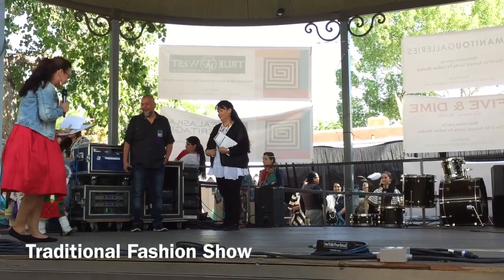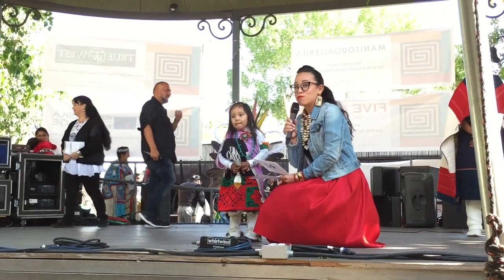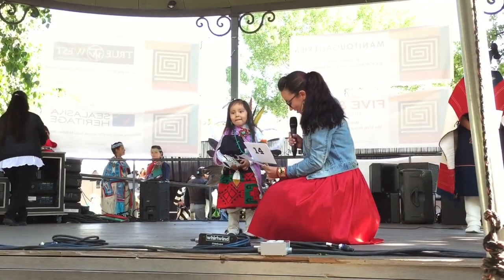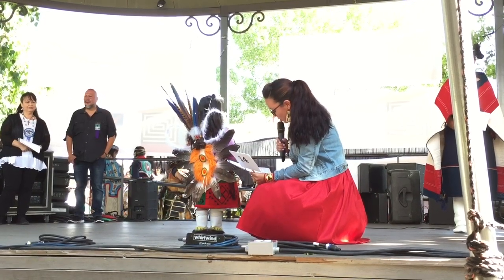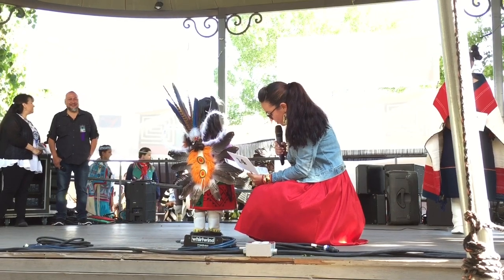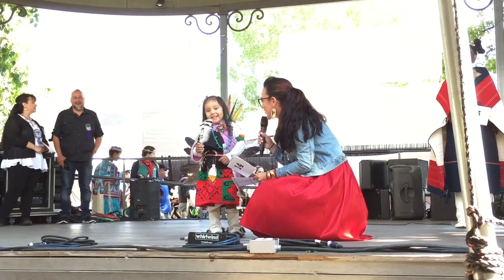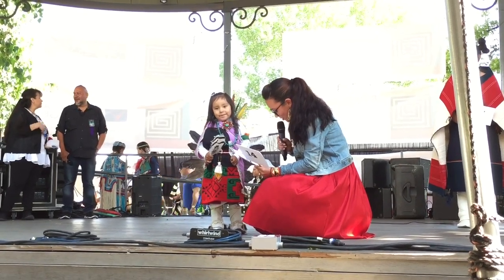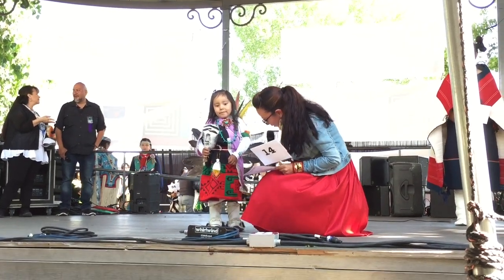Sights & Sounds from Santa Fe Indian Market 2018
Musicians, dancers, models and other sights from the 2018 Santa Fe Indian Market.